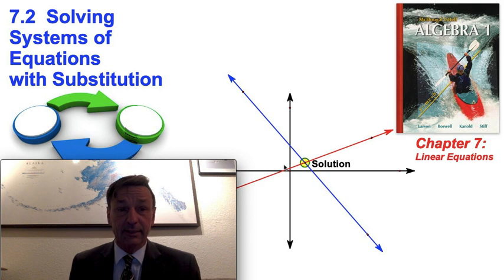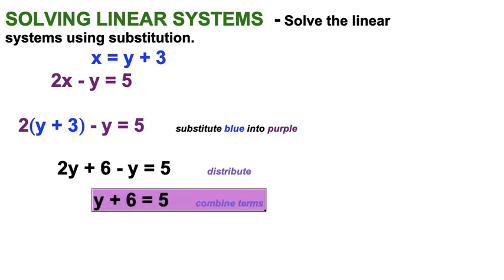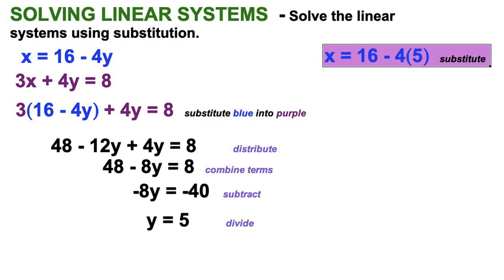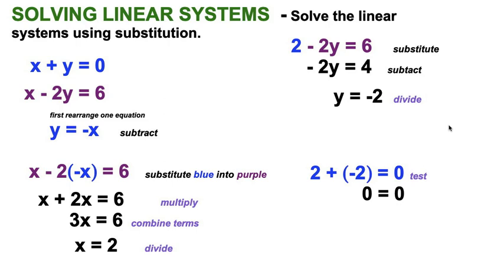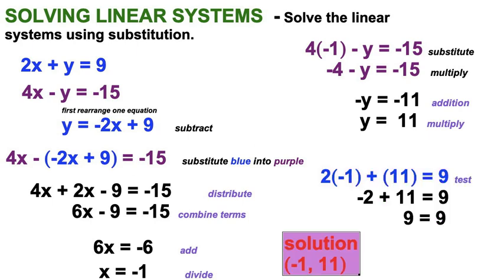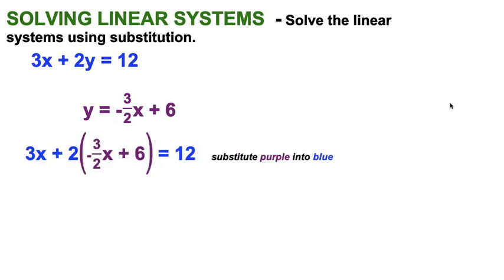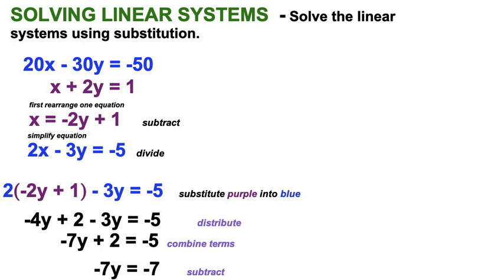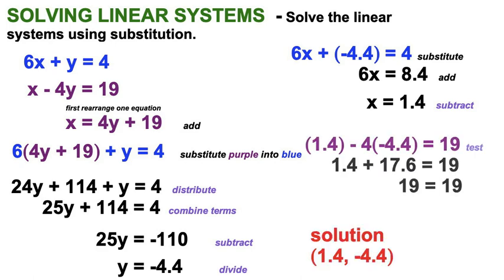7.2 Solve Linear Systems with Substitution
High School Algebra 1
McDougal Littel Textbook
Section 7.2